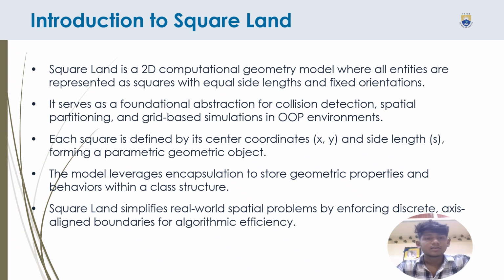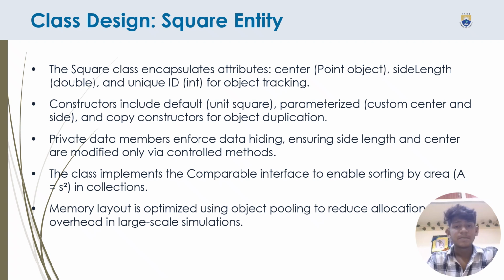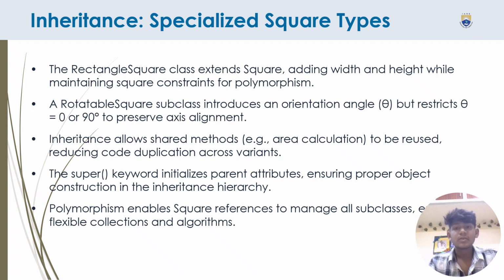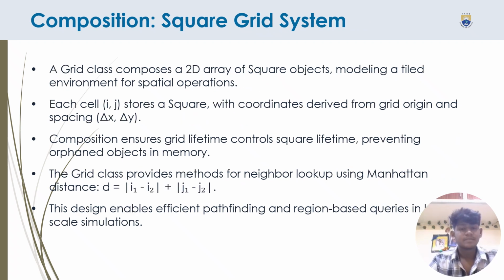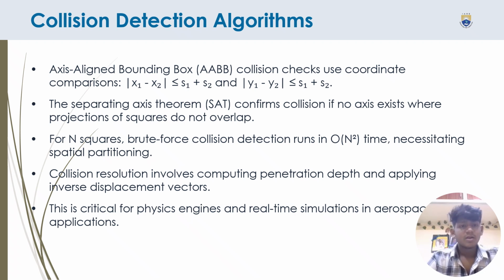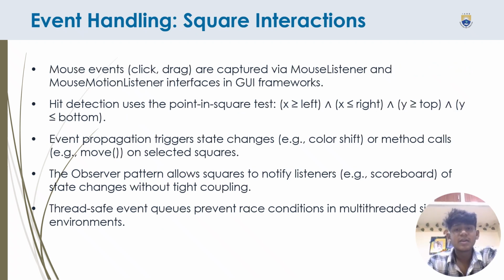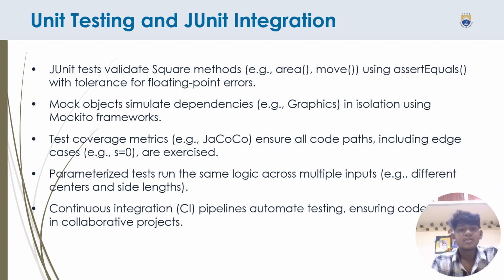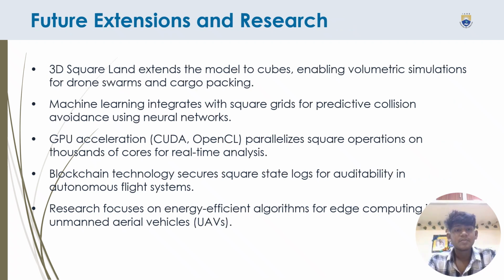MANOJ OOPS AAT2